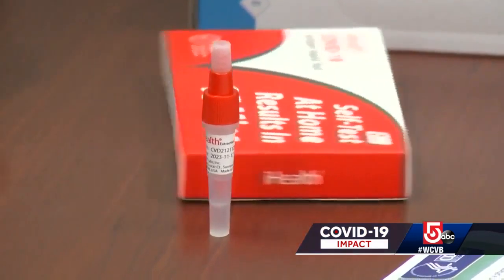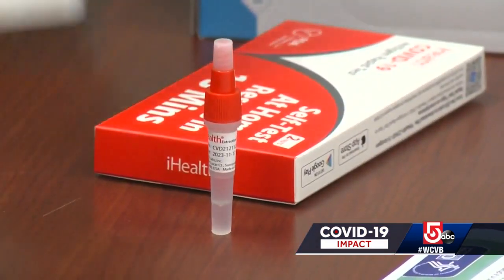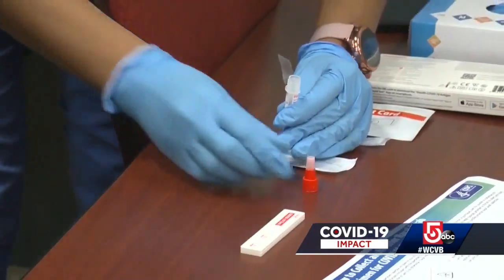Is throat swab more effective? Massachusetts doctors weigh in on at-home COVID-19 testing method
The method that is spreading like wildfire on social media claims that swabbing your throat will provide a more accurate COVID-19 test result.